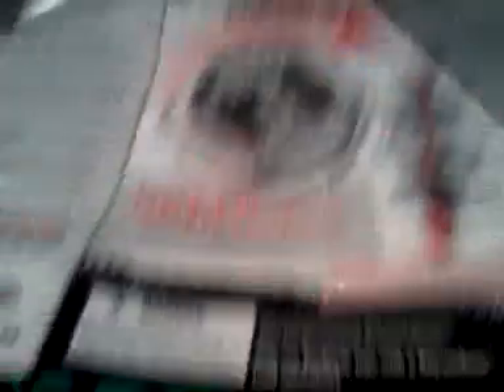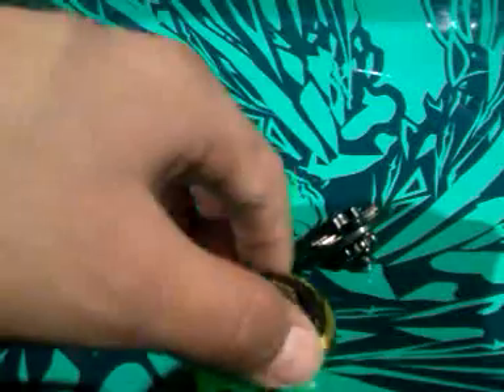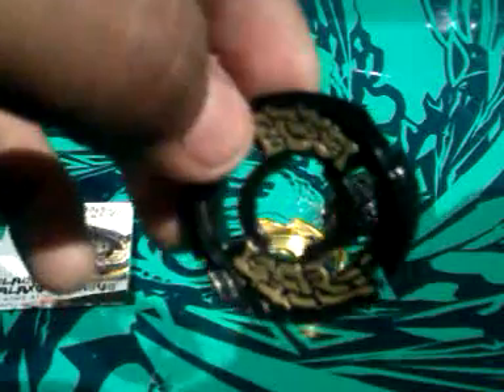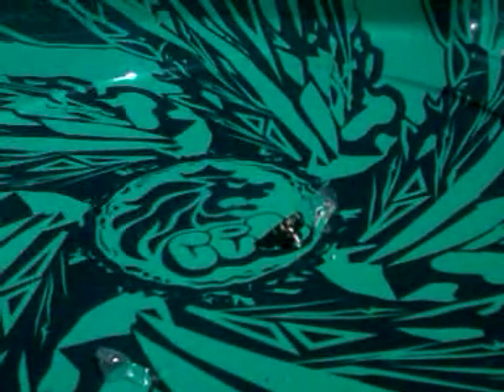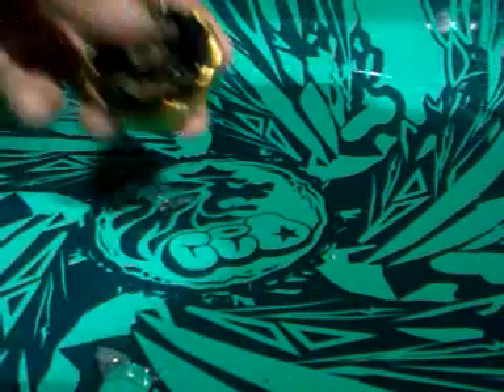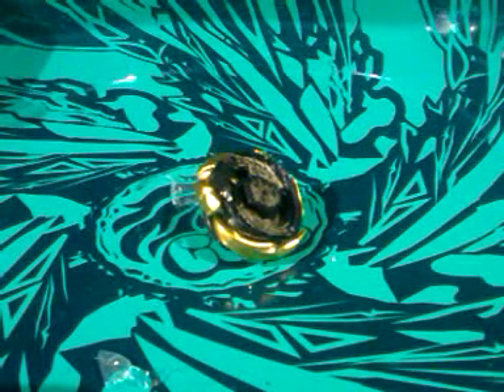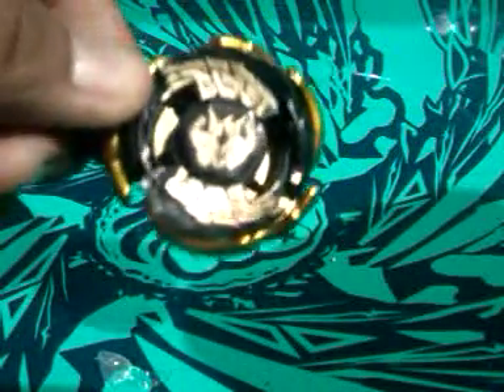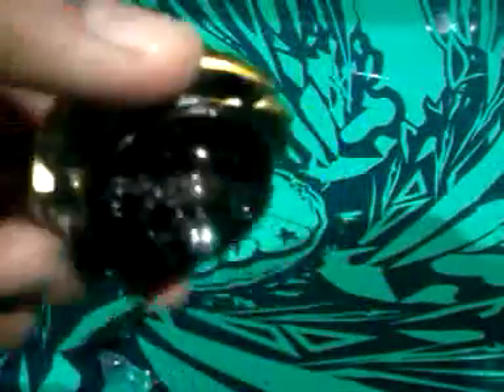BlackSun Galaxy Pegasus GB145MS Unboxing! (Part 2)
Hey guys this is part 2 of Hasbro Black Sun Galaxy Pegasus GB145MS. Also remembre to check my channel for the beyblade codes giveaway that is coming soon.